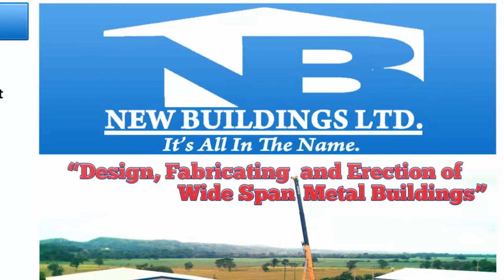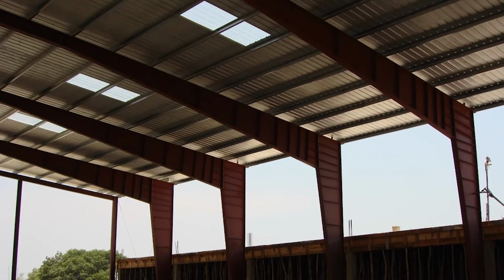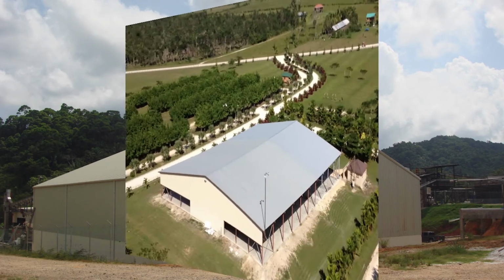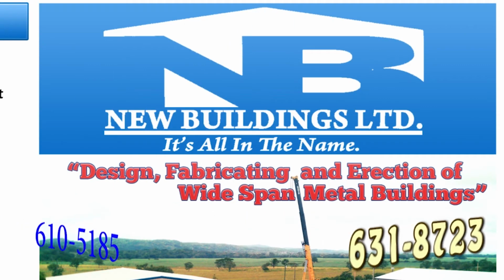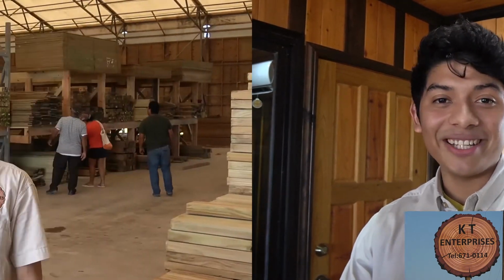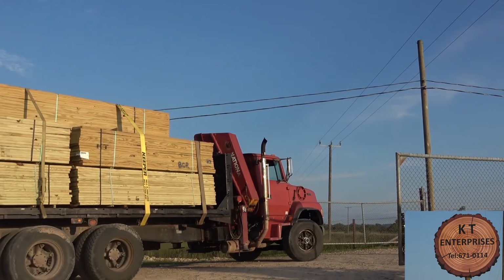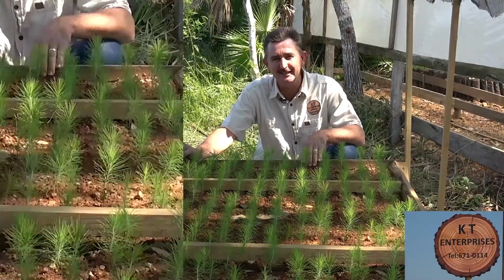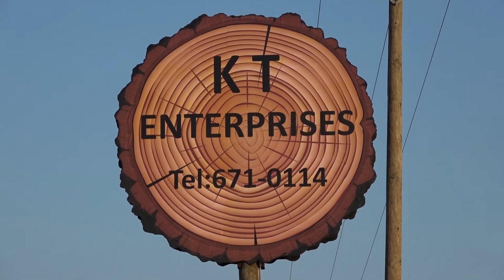Morning Matters with Deadra Isaccs- Haylock